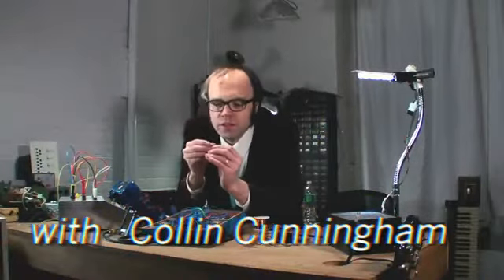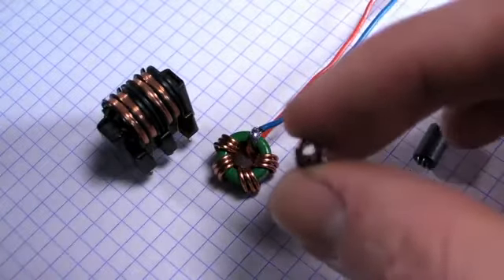The Inductor -Electrojanoo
i.e.from Electrojanoo taken from make magazine.